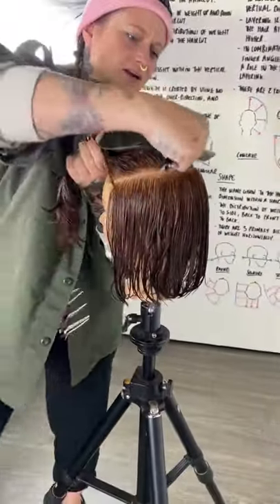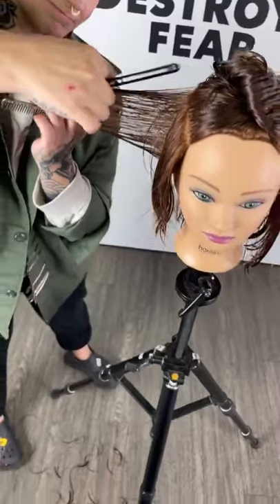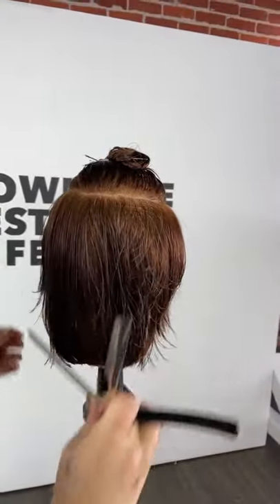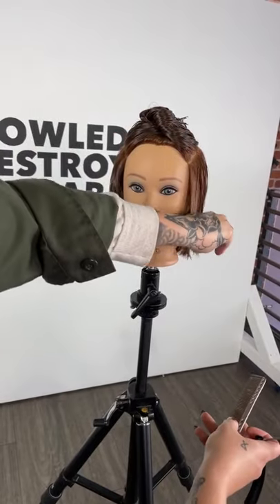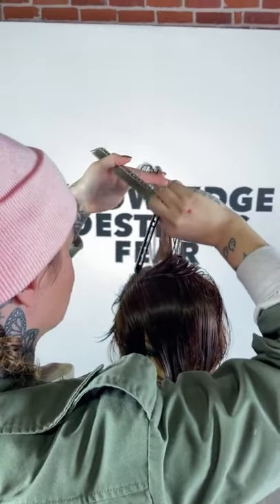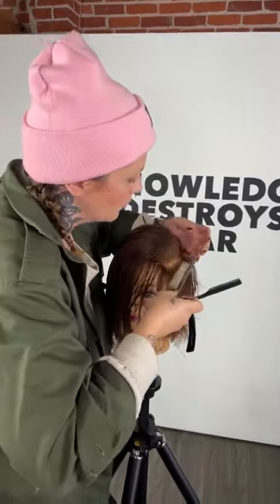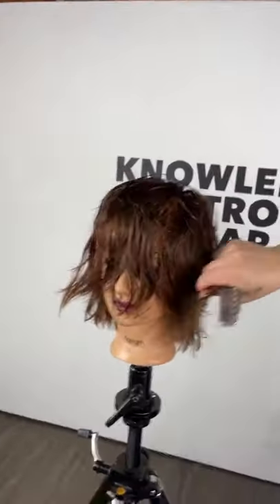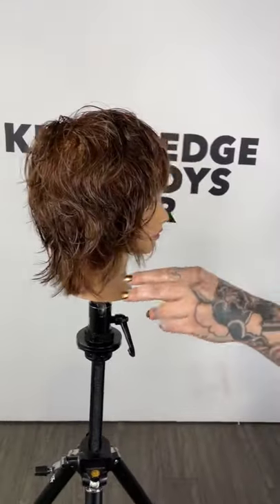How to cut a Layered bob haircut tutorial with a Razor | Square Layered Cutting Techniques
Layered bob haircut tutorial with a Razor | Full Step by Step
Square Layered Cutting Techniques & Tips